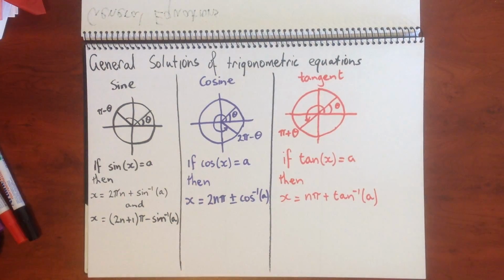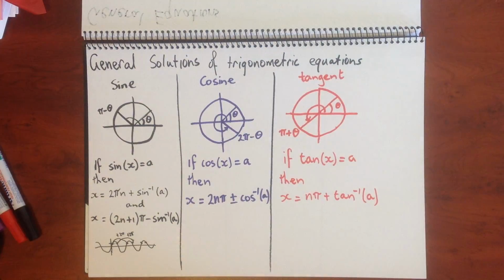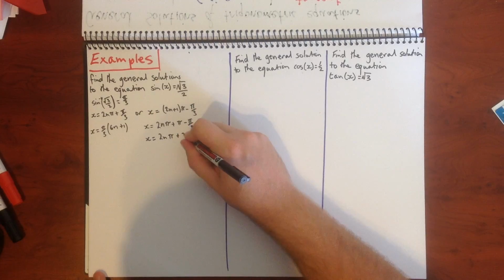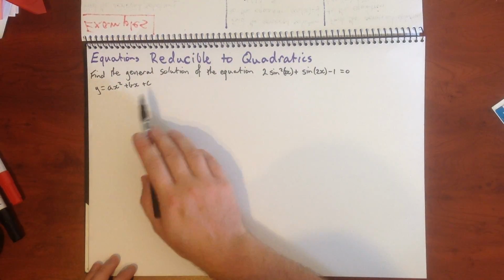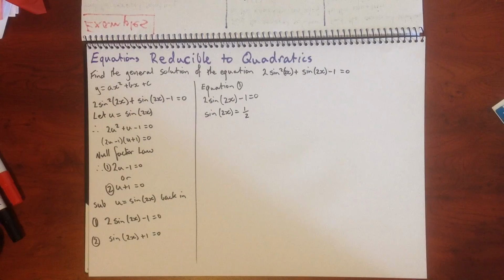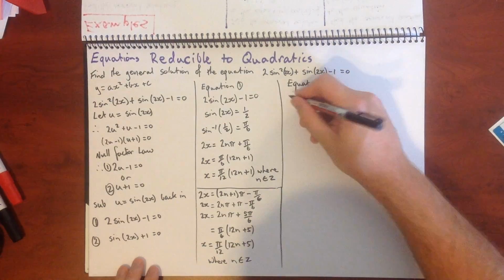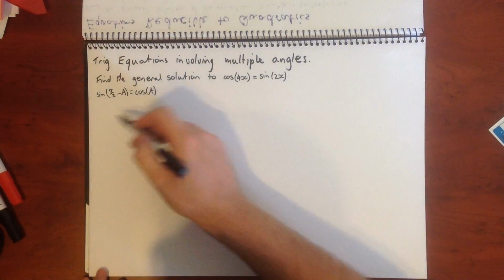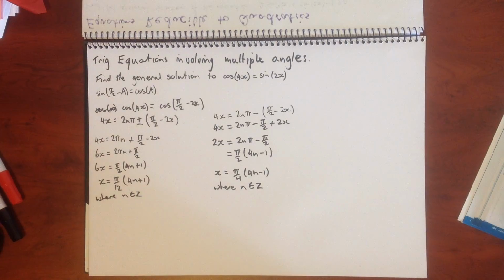Specialist Maths 2.7 General solutions to trigonometric equations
In this tutorial students will be introduced the way in which general solutions to trigonometric equations are expressed